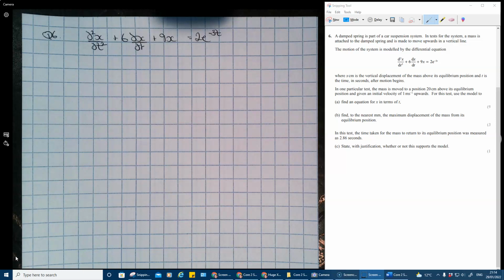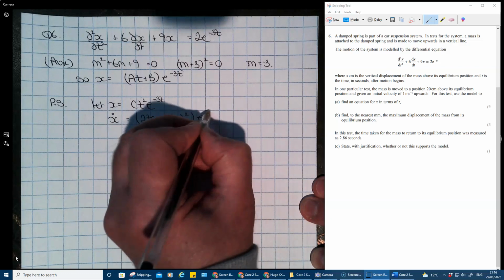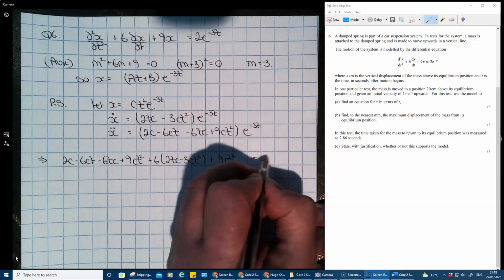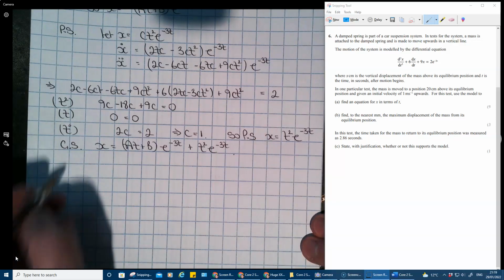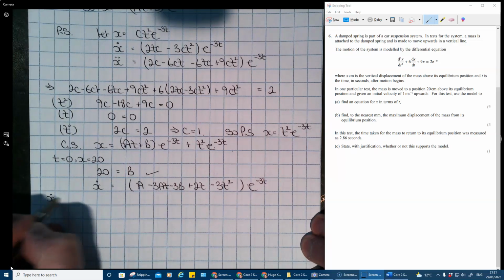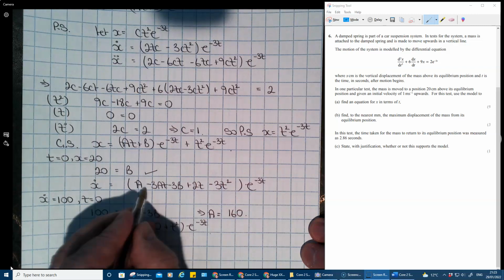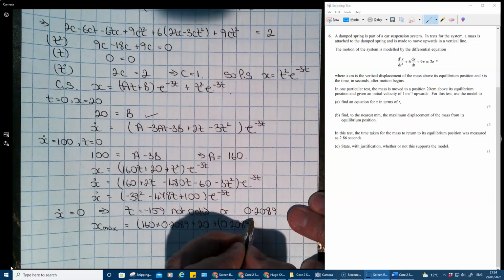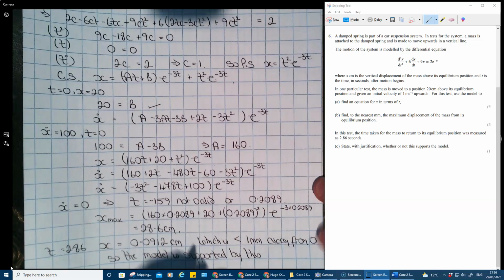Q6 Core 2 SAMS